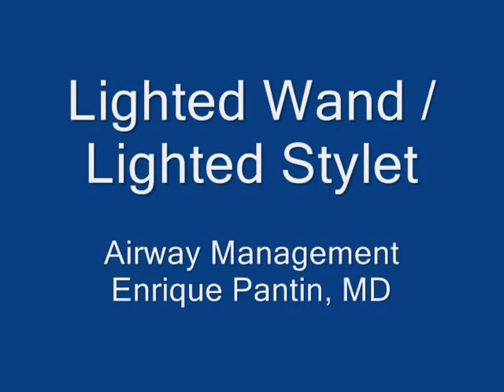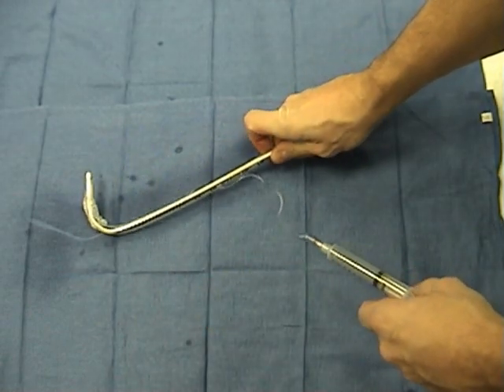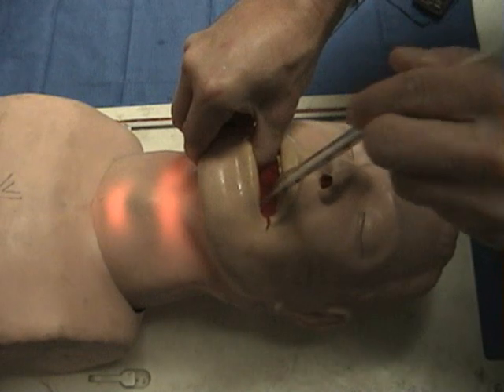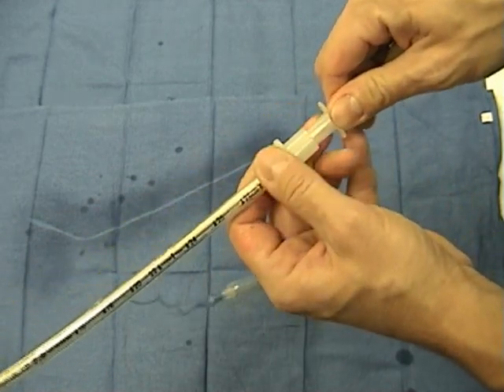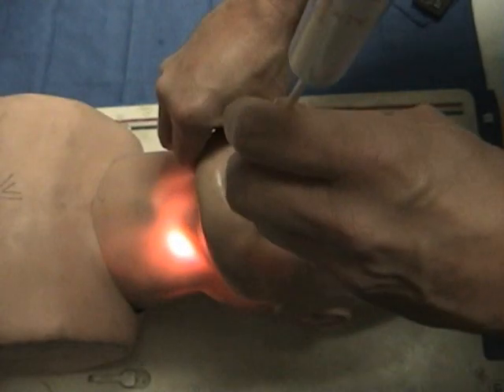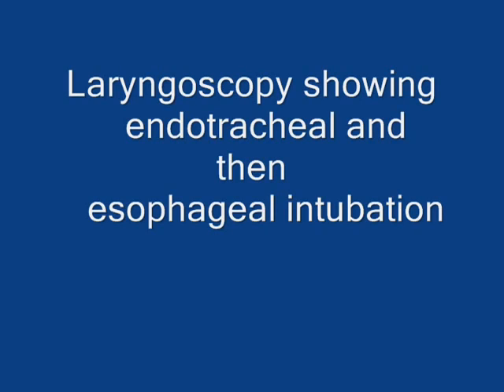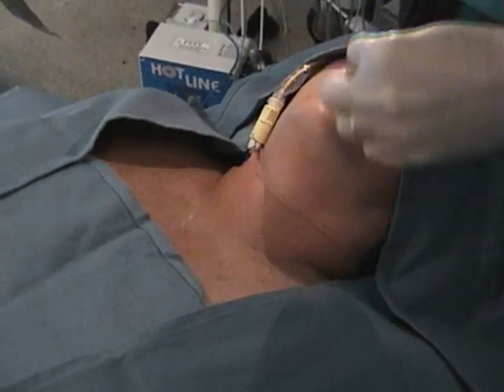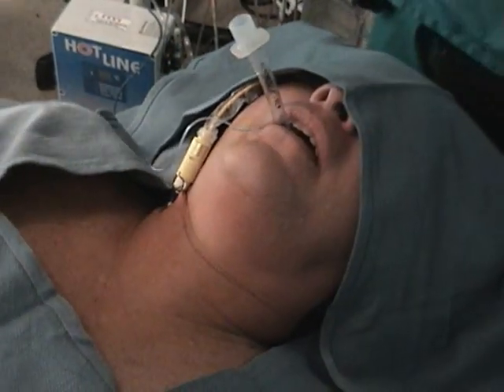Lighted Wand / Estilete Luminoso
We show the intubating technique using the lighted wand on a dummy and then two patients. Mostramos la tecnica de intubacion utilizando el estilete luminoso en un manequin y luego en dos pacientes.